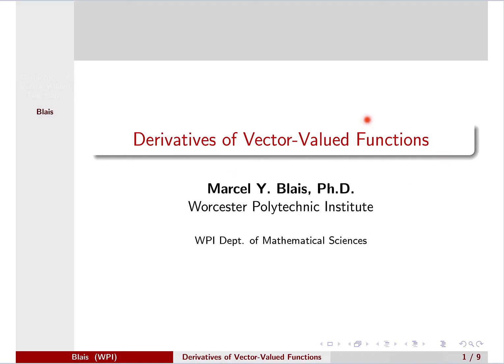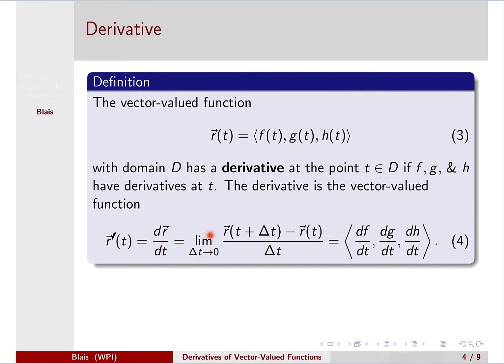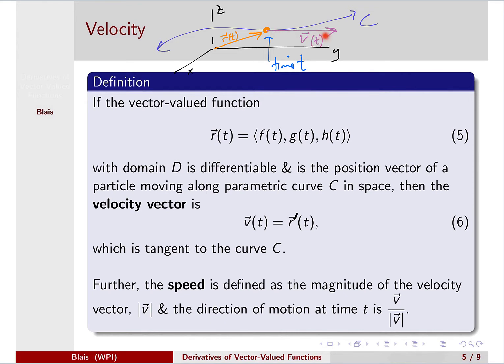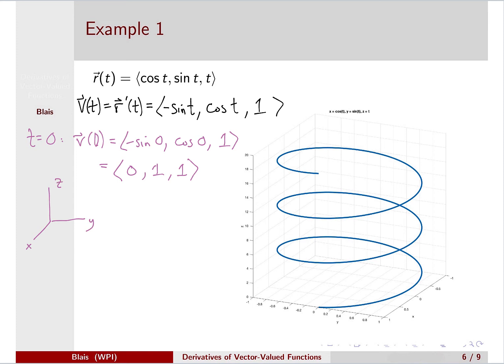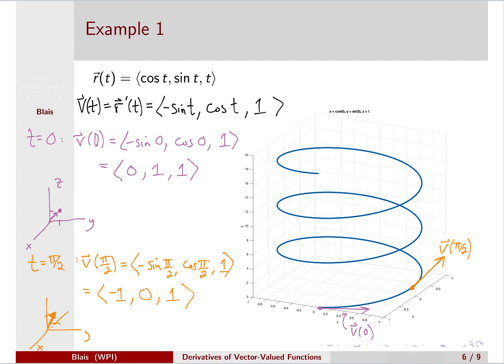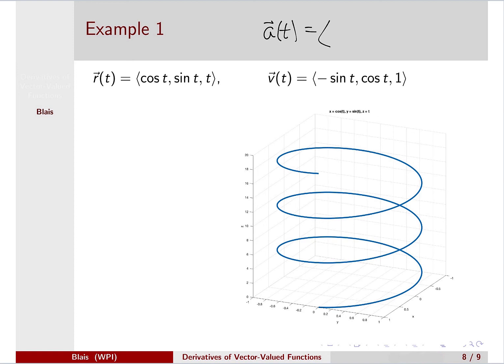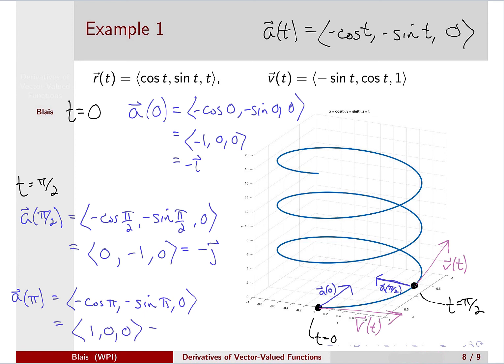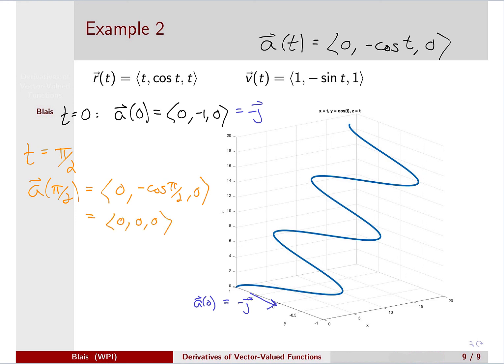Vector Valued Function Derivatives 59